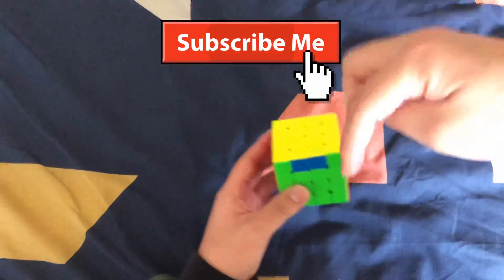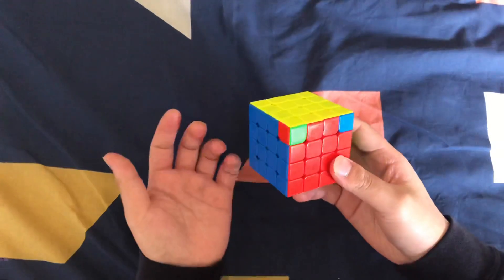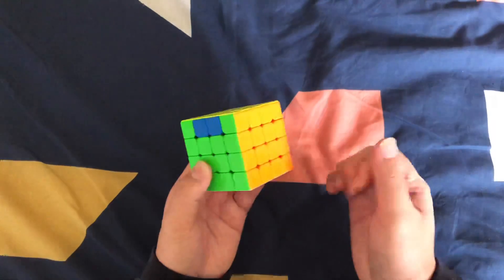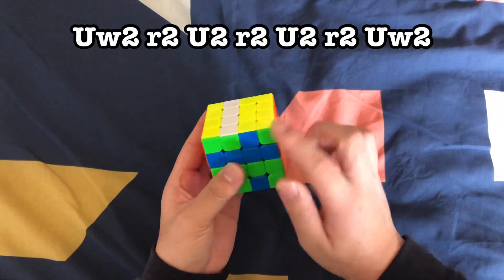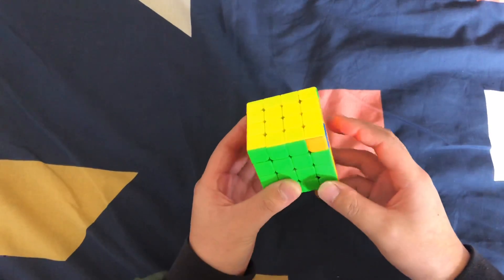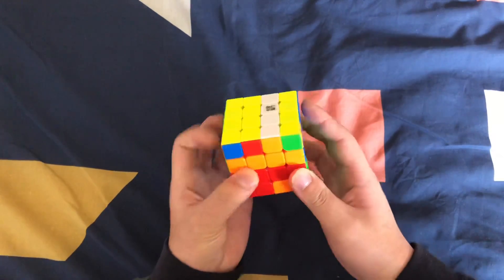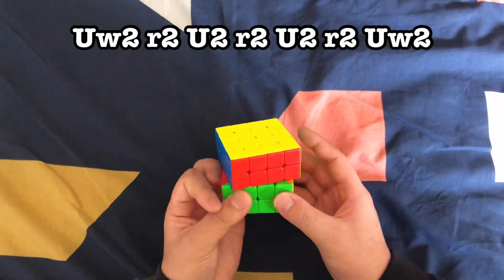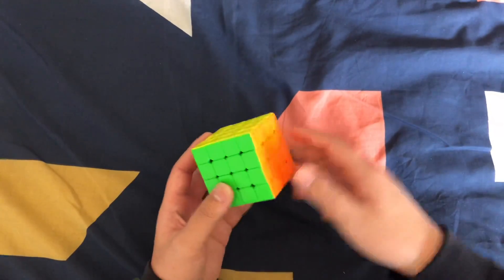4x4 Rubik’s Cube: PLL Parity (7 MOVES)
4x4 Rubik’s Cube: PLL Parity (No Algorithms)
In this video I show you how to Solve 4x4 Rubik’s Cube PLL Parity with no Algorithms! This is very easy and takes 6 moves! Learn How to Solve a 4x4 Rubik’s Cube: PLL Parity! Also known as Rubiks Revenge!

Algorithms used:
Uw2 r2 U2 r2 U2 r2 Uw2

Recommended CHEAP Speed Cubes ►
($8) Little Magic 2x2
($11) MoYu RS3M 3x3
($15) MeiLong M 4x4
($19) MeiLong M 5x5
($27) YJ MGC 6x6
($32) YJ MGC 7x7

(These help you with growing your channel, not instant growth)